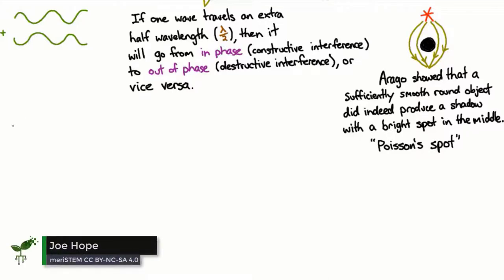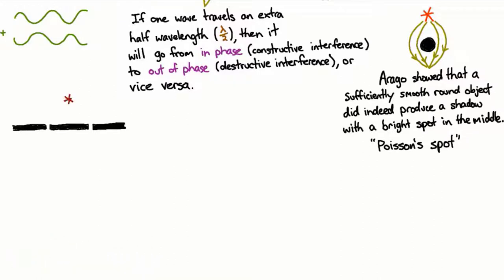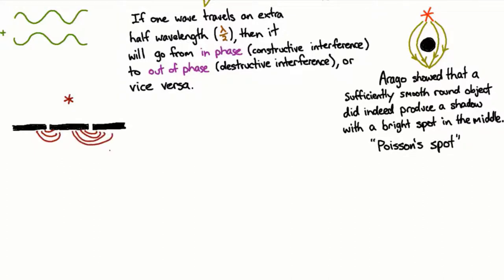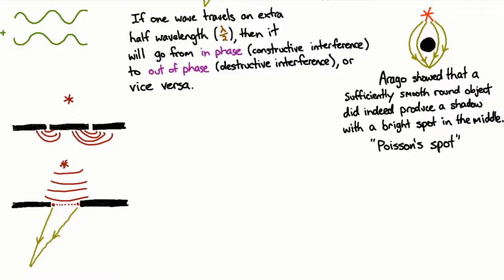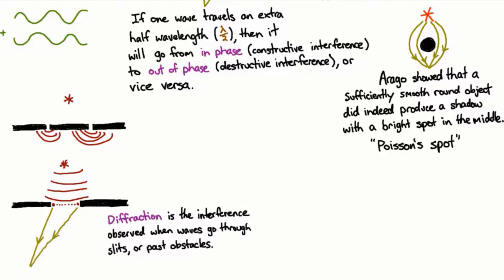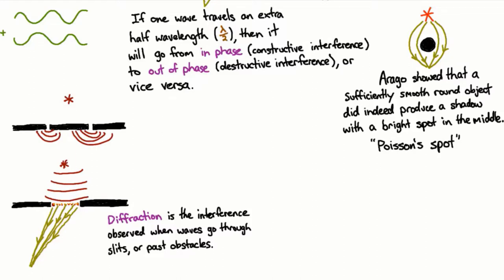Diffraction | Waves and Optics | meriSTEM